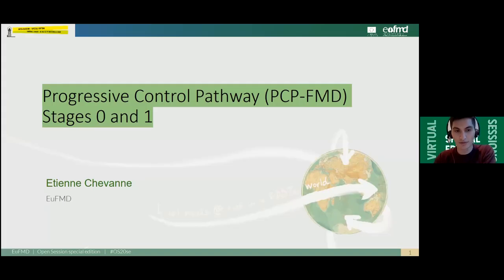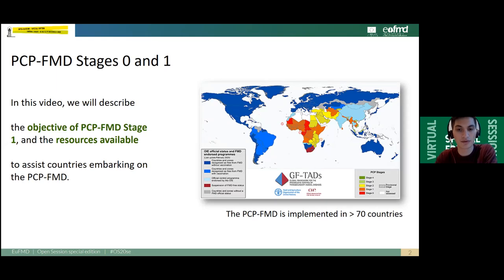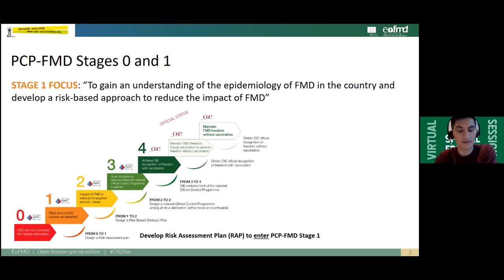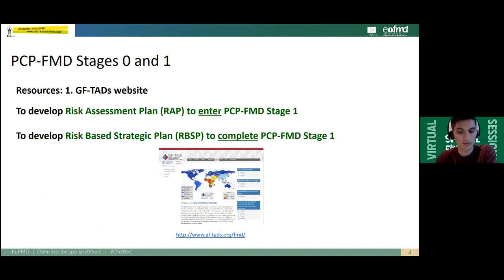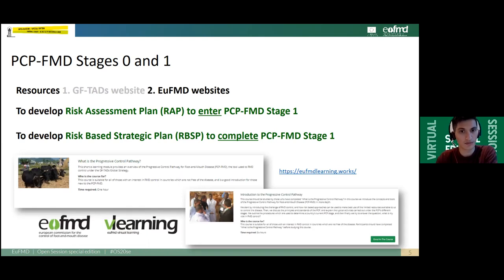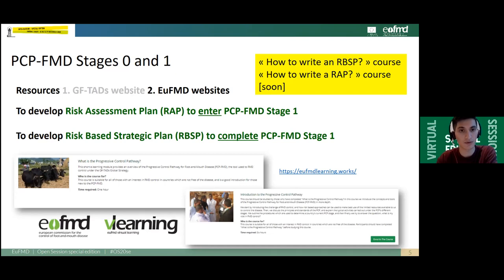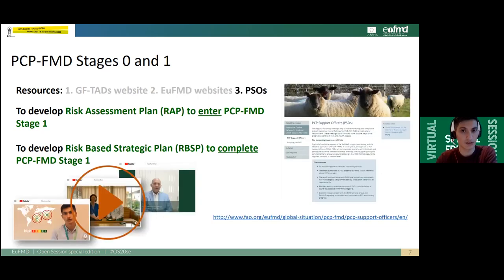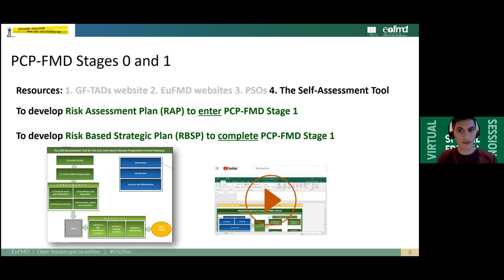Progressive Control Pathway (PCP_FMD): Stages O and 1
In this video Etienne Chevane (EuFMD) describes the objectives of PCP-FMD Stage 1 and the resources available to assist countries to progress along the PCP-FMD.

The Progressive Control Pathway for FMD is the main tool of the first. component of the joint OIE-FAO Global Control Strategy for FMD.